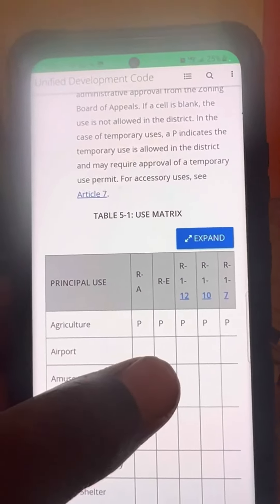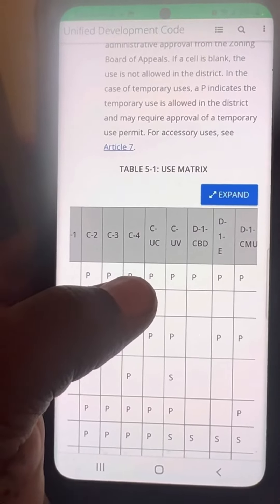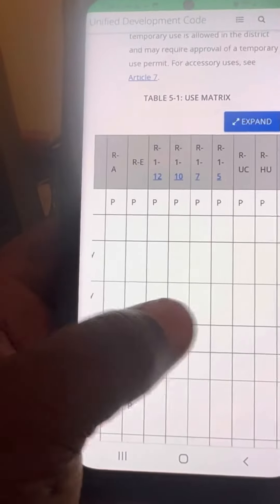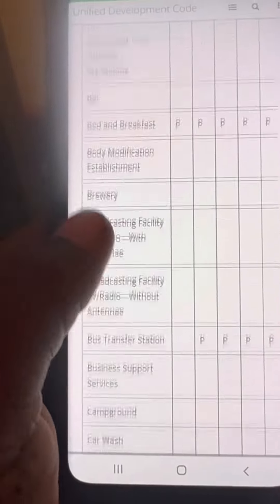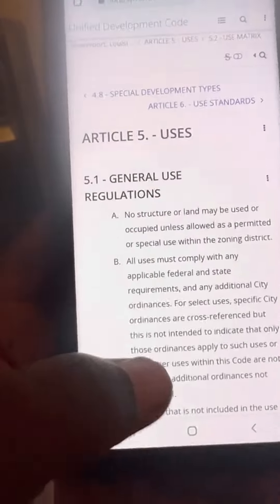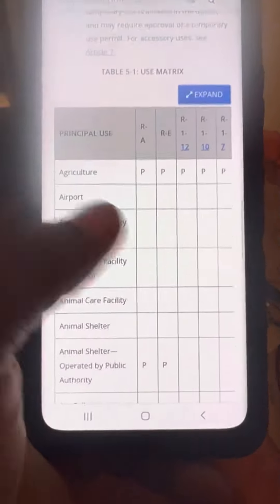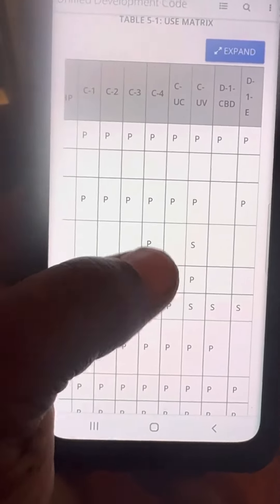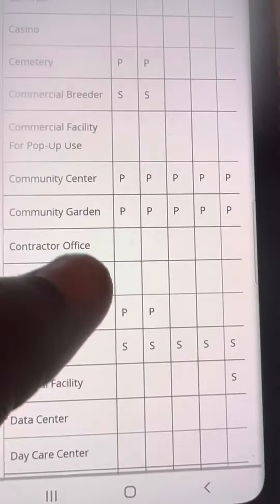Land use code